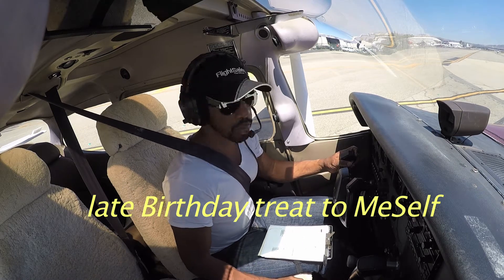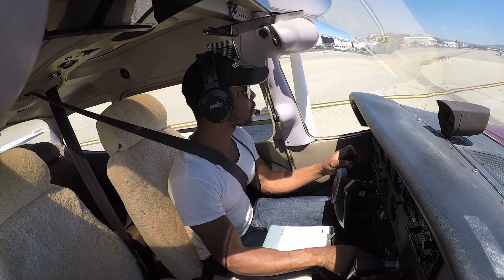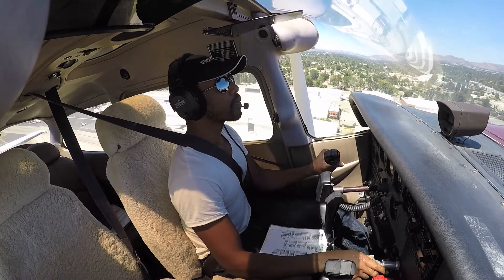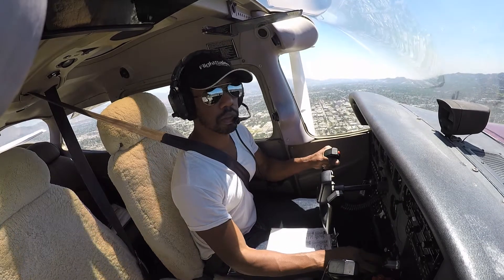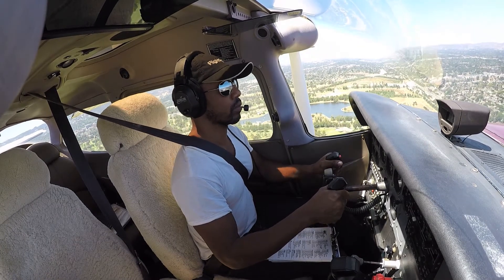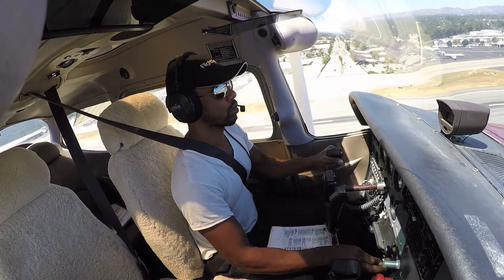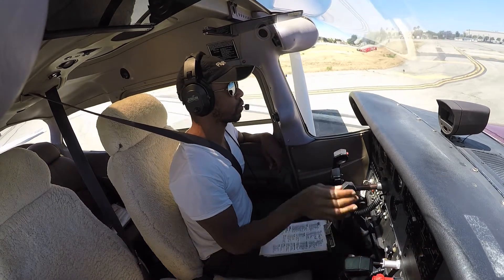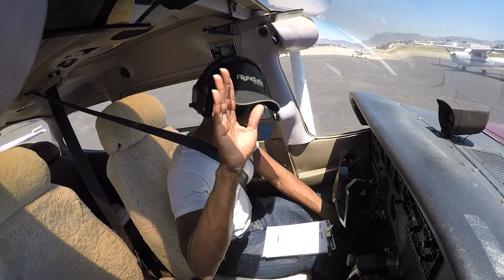TNGO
doing some Touch and Go's and also Full Stop landings for about an hour this is an edited version of one trip around the patch at KVNY.